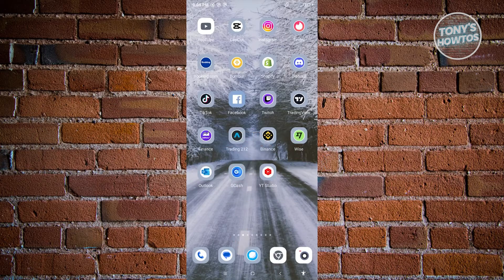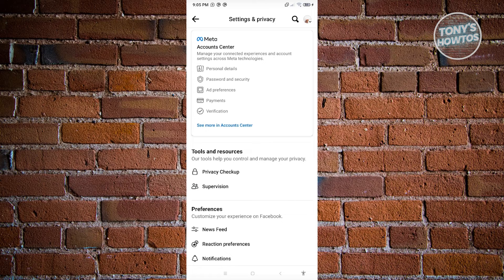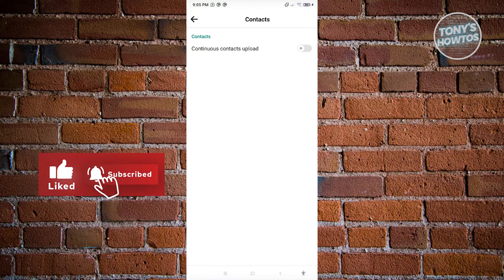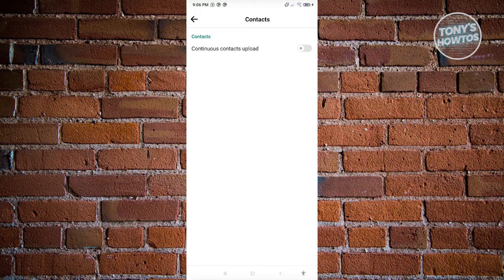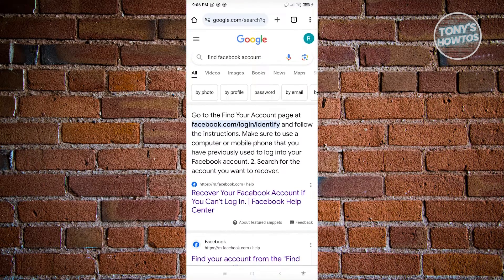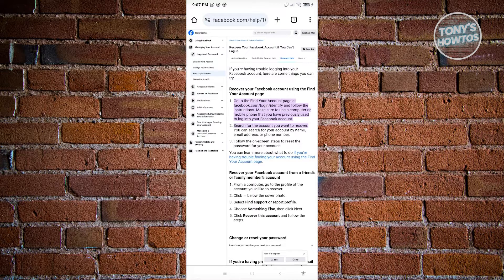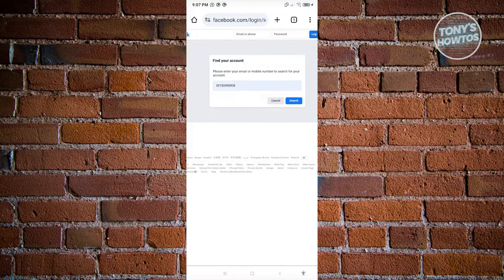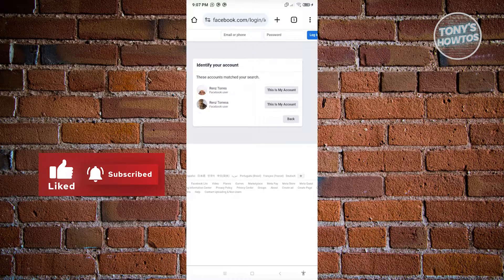How to Search by Phone Number on Facebook (2026)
In this video I show you how to search by phone number on Facebook in 2026. The quick and easy tutorial how to Find Friends On Facebook by Phone Number . Do you want to know How to Search Facebook Account using Phone Number in 2026? Yes? Great!

This is a step by step instruction on how to find any Facebook id using mobile number. This is valid for iPhone models 8, X, XS, 11, 12, 13, 14 or higher with iOS 17, 16, 15, 14, 13, 12 and earlier. This is valid for Huawei, Samsung, Google Pixel, Xiaomi and other phones running Android version 11, 12, 13, 14. This is valid for Windows 7, 8, 10, 11. This is valid for Mac.